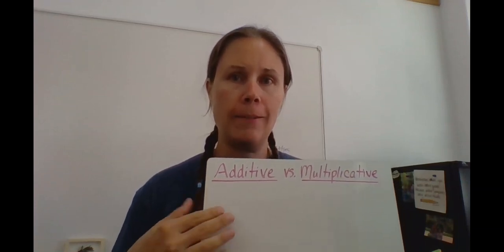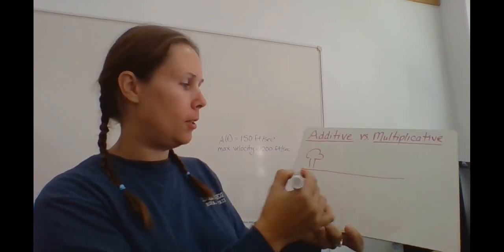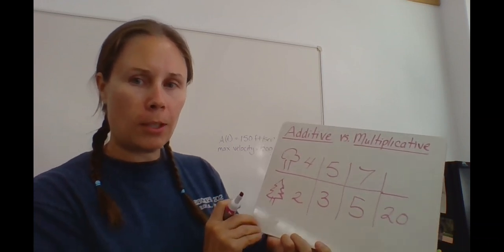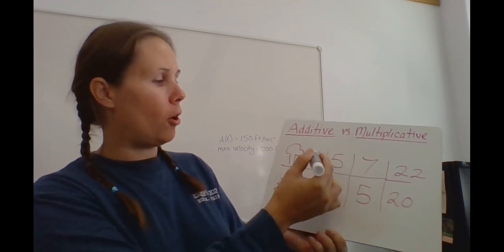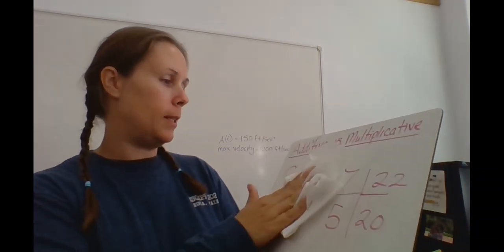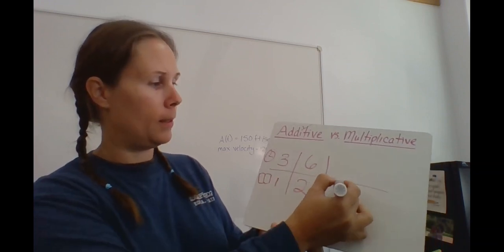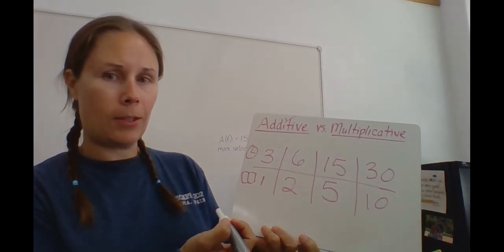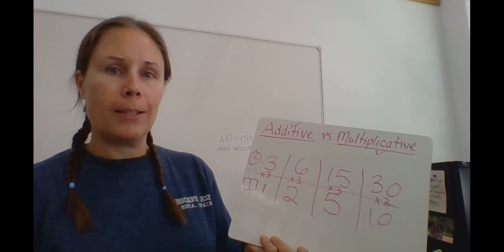Additive vs Multiplicative Relationships